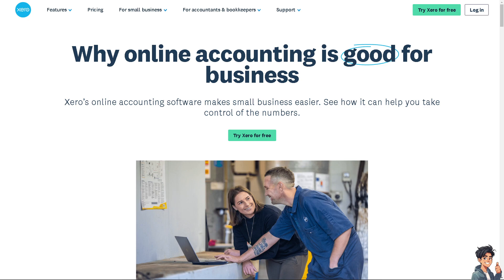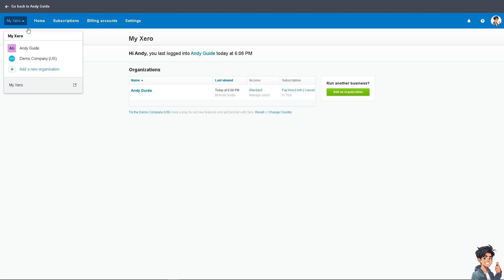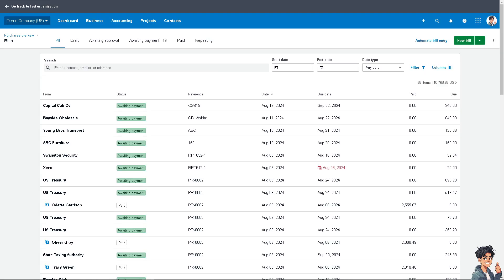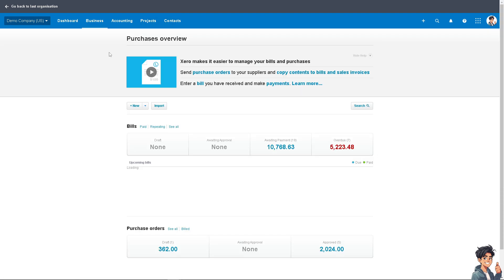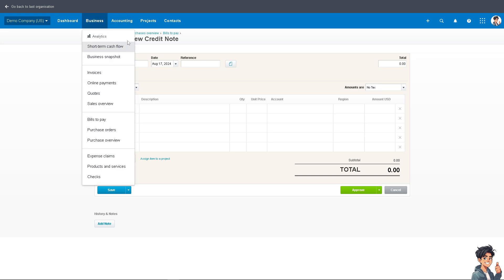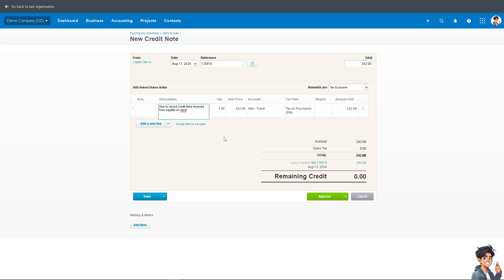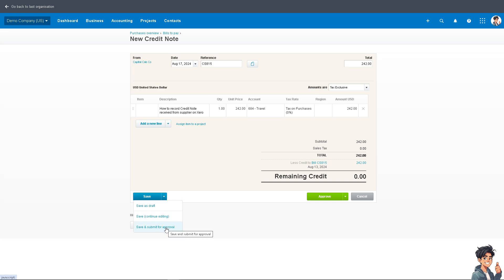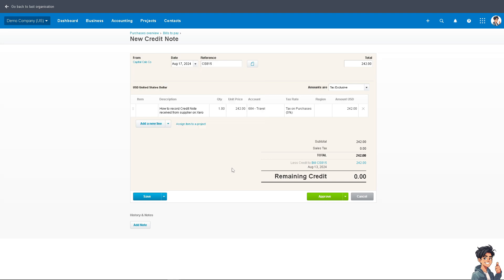How to Record Credit Note Received From Supplier on Xero (Full 2024 Guide)